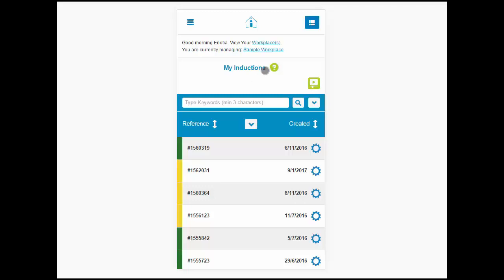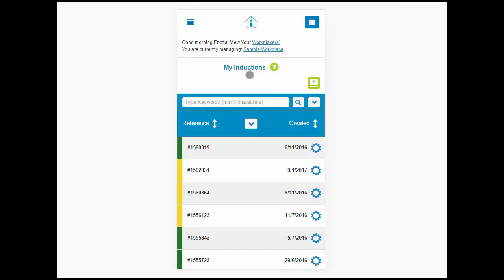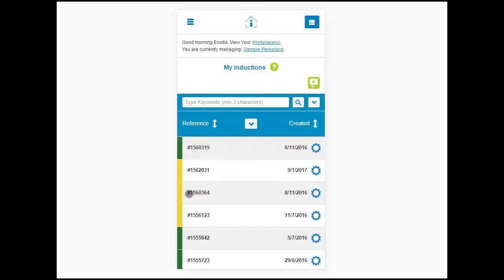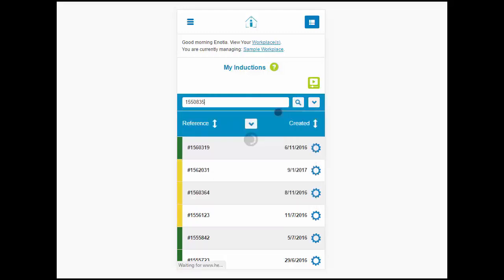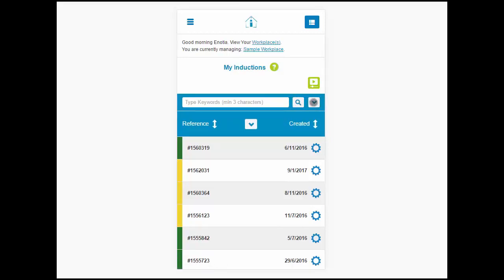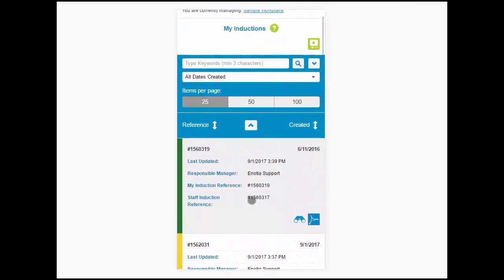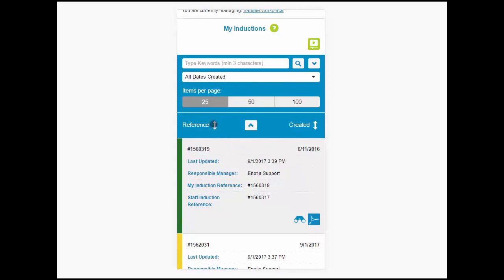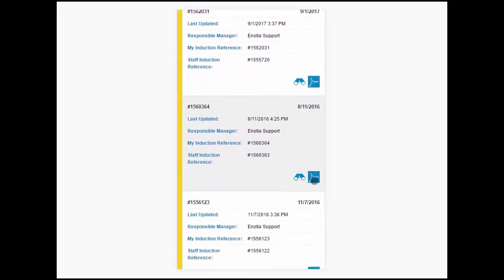HiiSafe - My Inductions (Mobile)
This tutorial demonstrates the My Inductions module of the HiiSafe WHS Management System, on a mobile device.